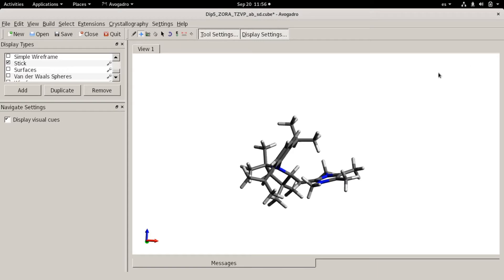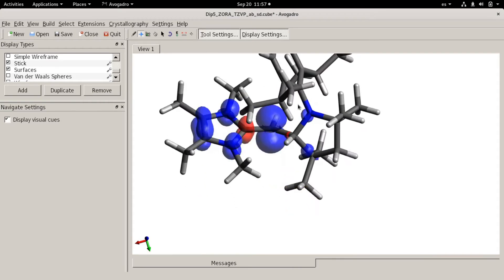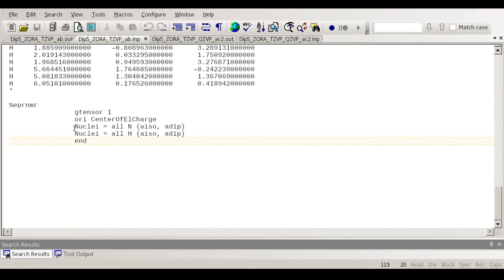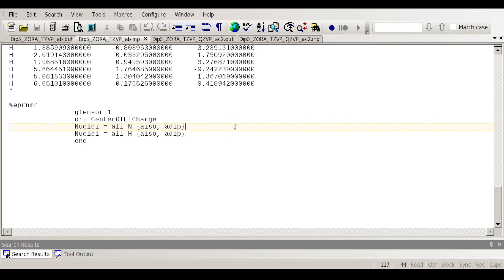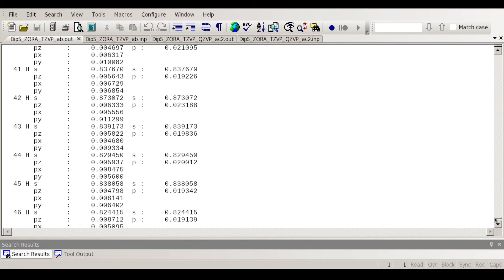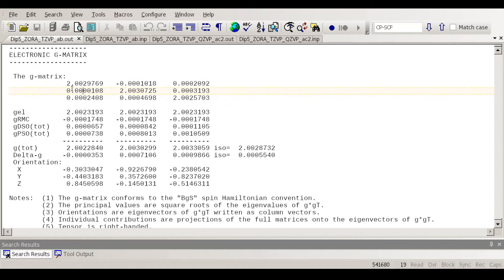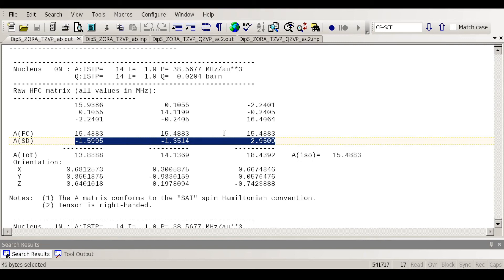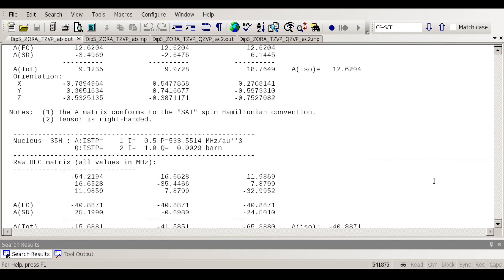Calculating EPR Parameters with ORCA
In this video I show how to submit a calculation for obtaining g-values and hyperfine splittings with ORCA for an organic radical.